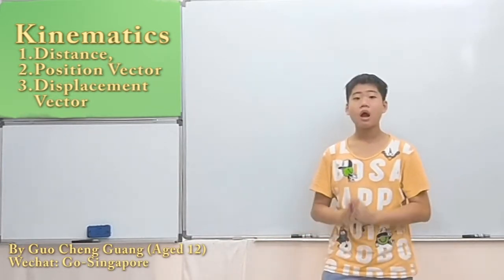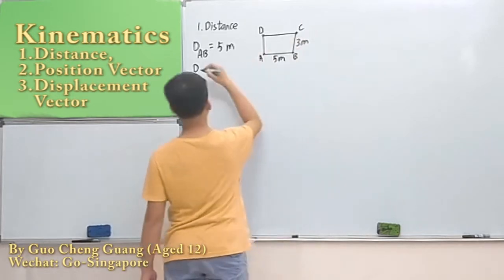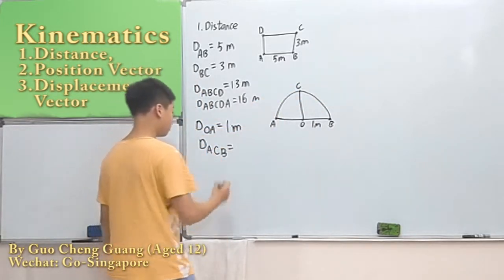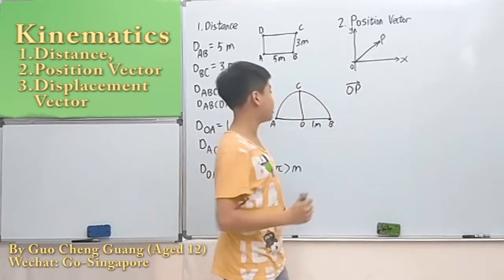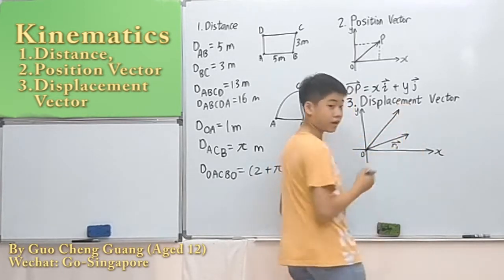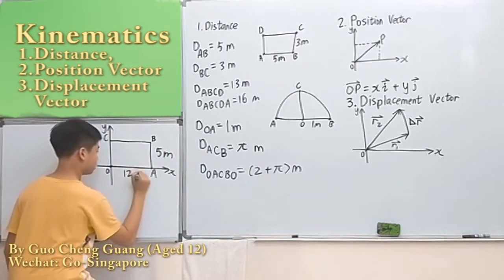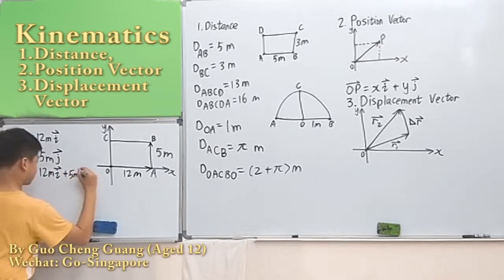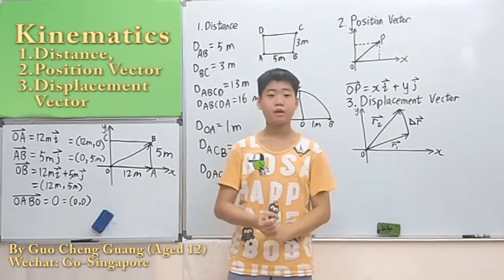THEORETICAL MECHANICS PRESENTED BY GUO CHENG GUANG(AGED 12) (01-03)